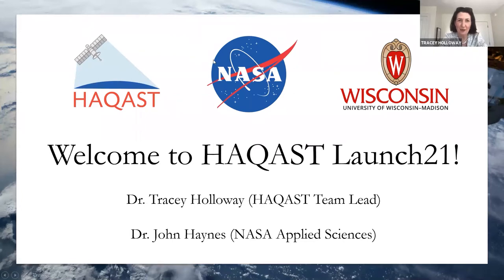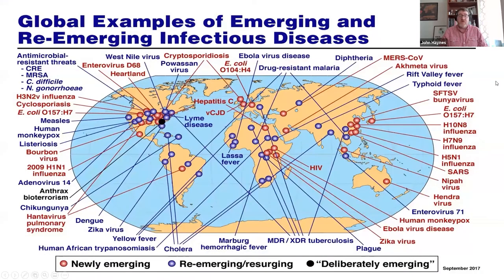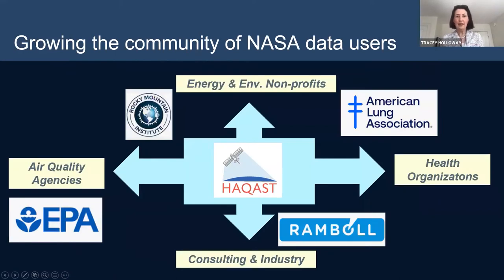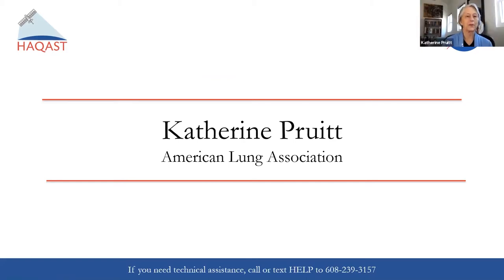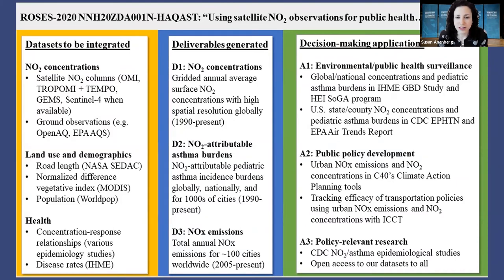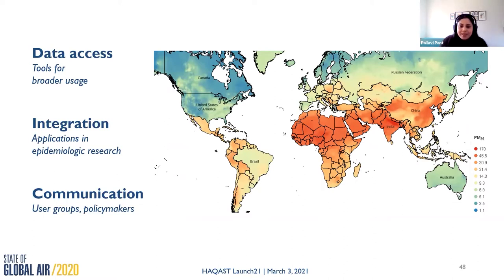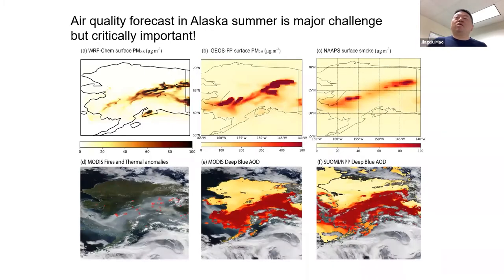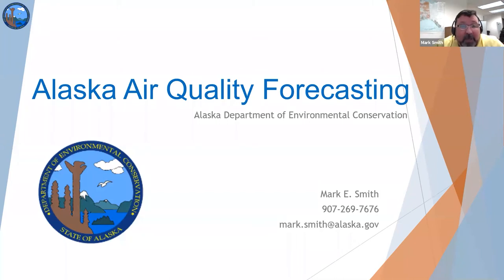HAQAST Launch21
Meeting via Zoom on March 3rd, 2021. This marks the start of HAQAST-3 and features introductions from new HAQAST PIs and Stakeholders.